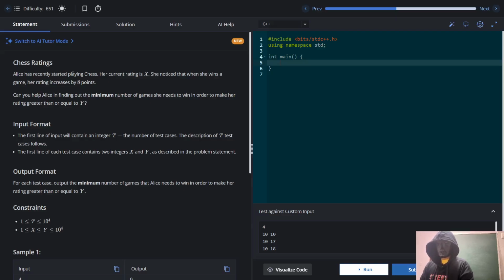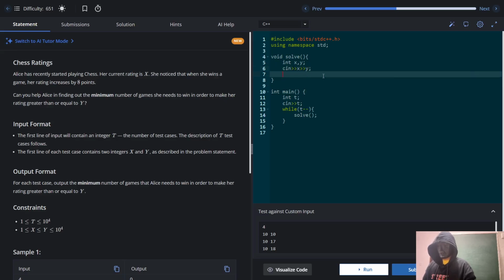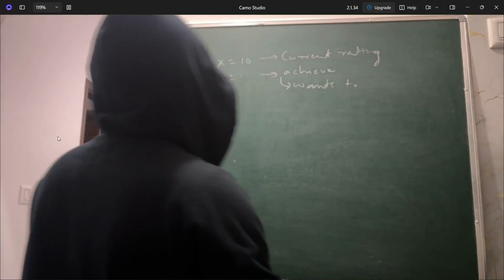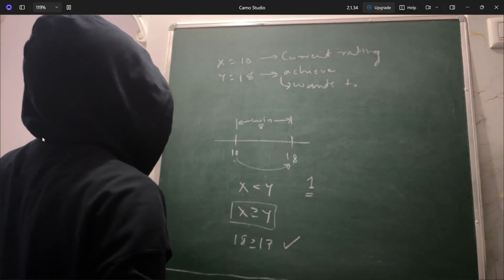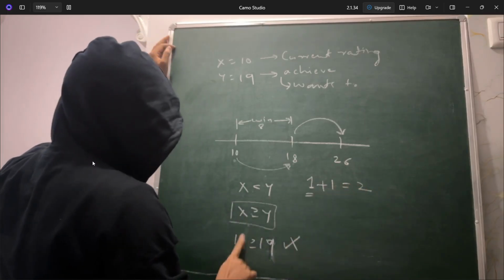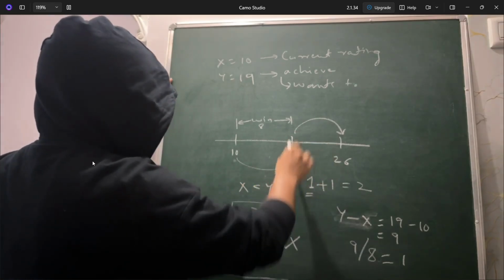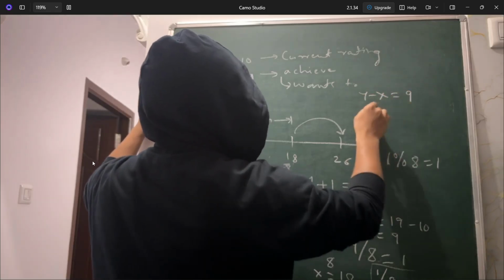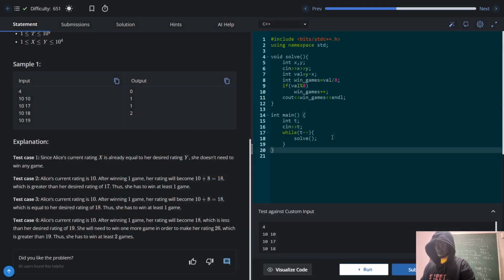43. Chess Ratings